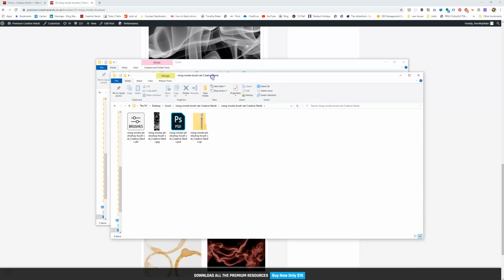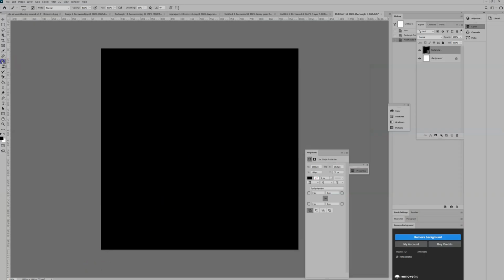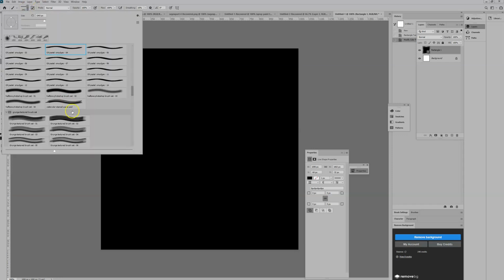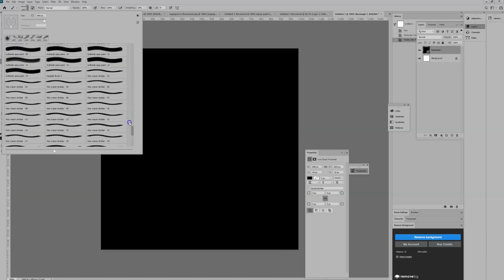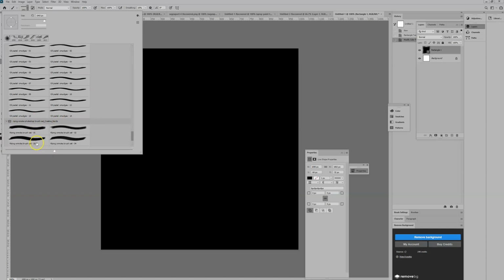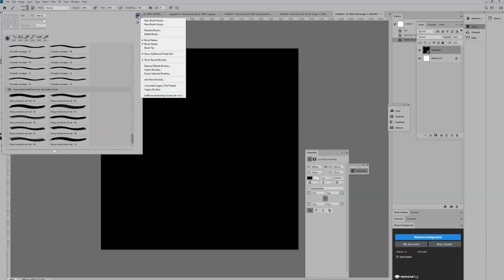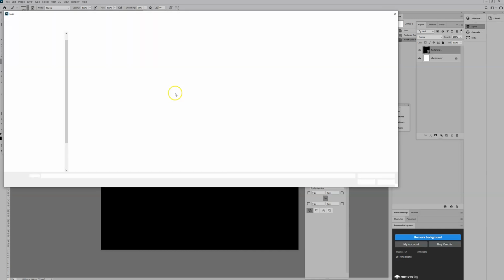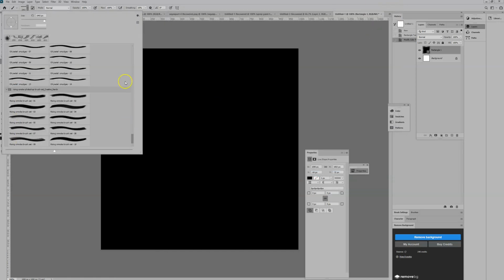How to install Photoshop brushes